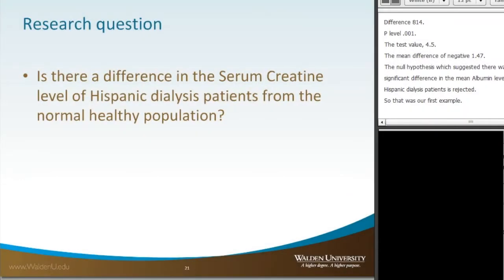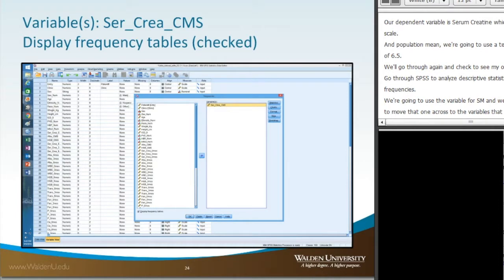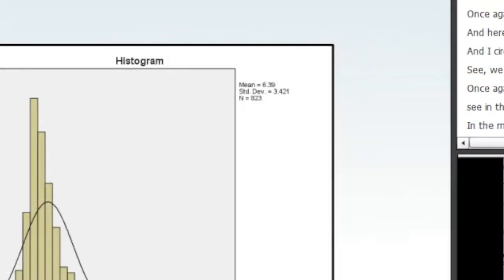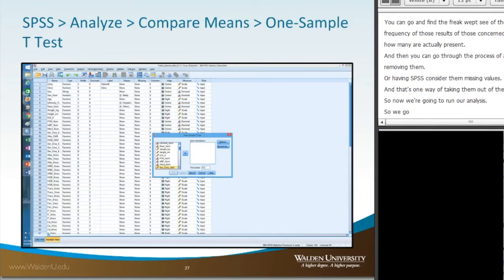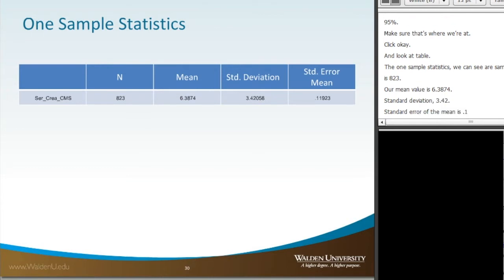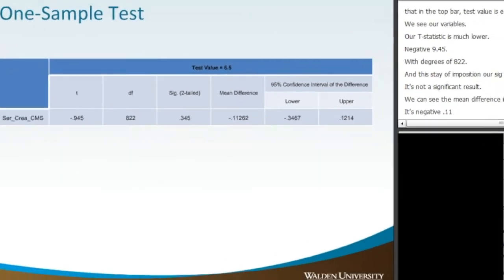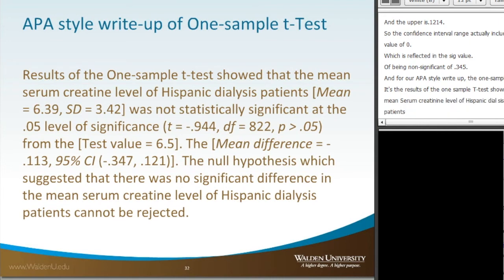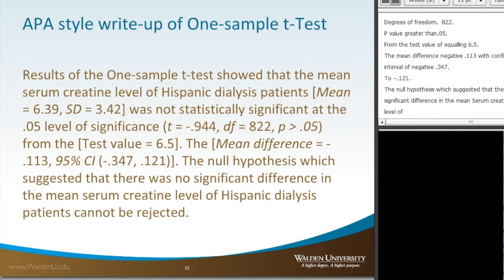One Sample t-Test: SPSS & APA (Nonsignificant)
The SPSS application and APA write-up of the test of mean differences, Onn Sample t-Test. The APA write-up is for a nonsignificant result of the t-Test. The introduction and overview of the one samples t-Test preceded this video.

*This video was modified from the original, live presentation on September 16, 2016 for quality and length.